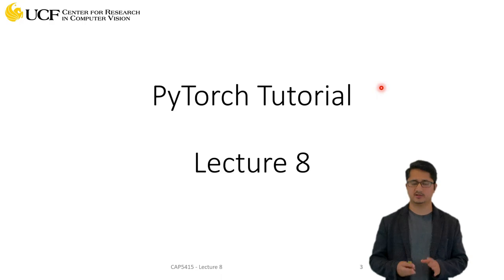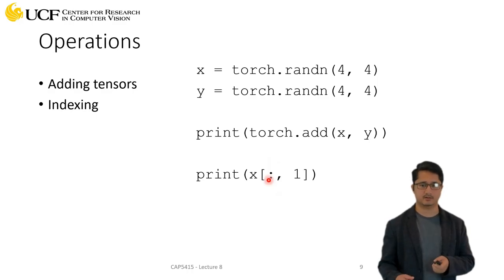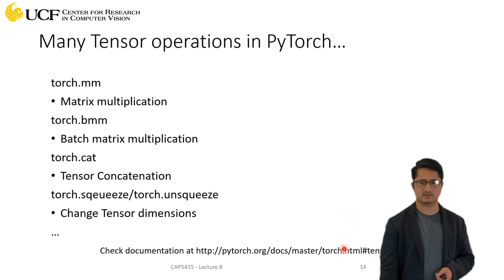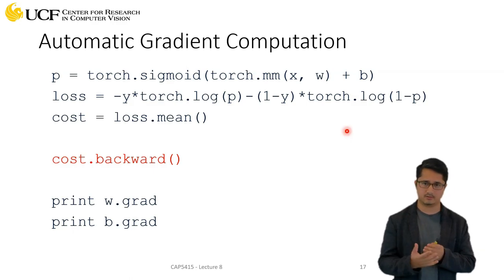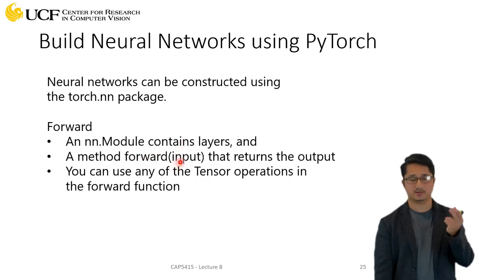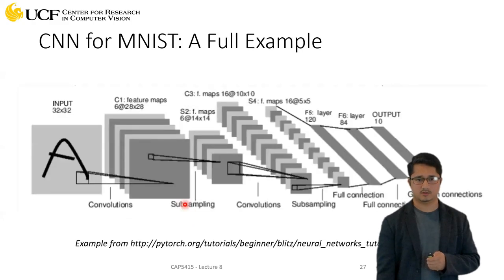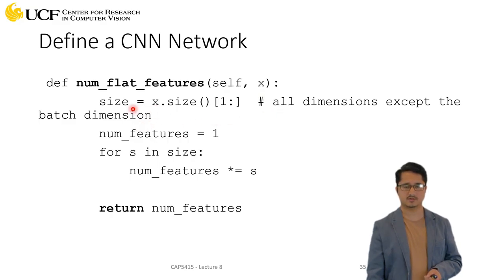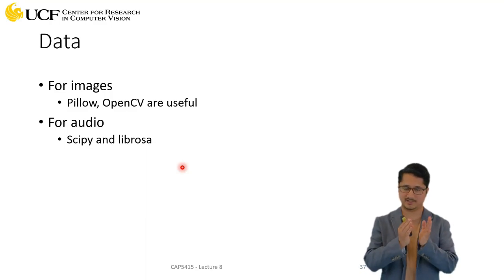Lecture 8 - PyTorch Tutorial